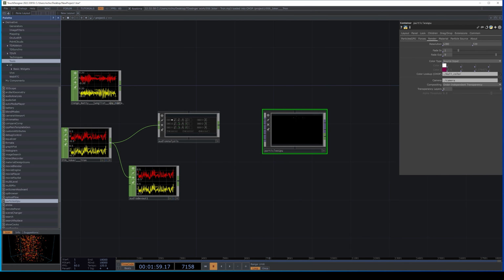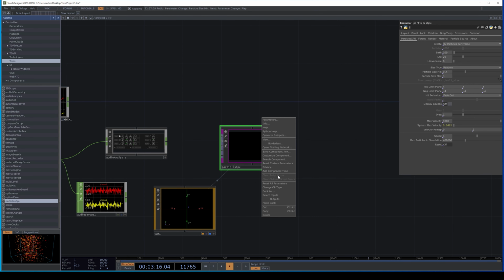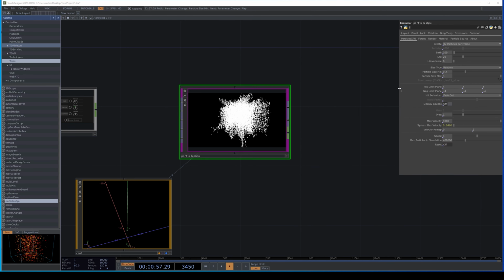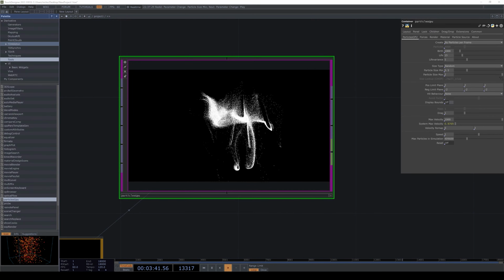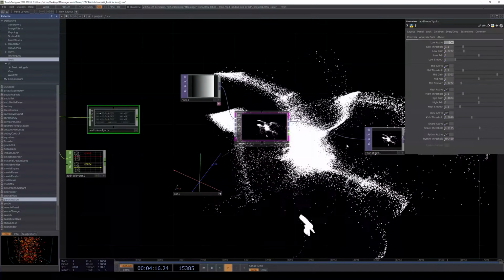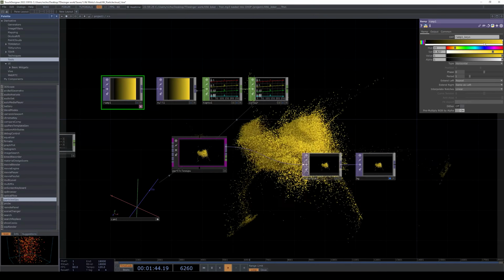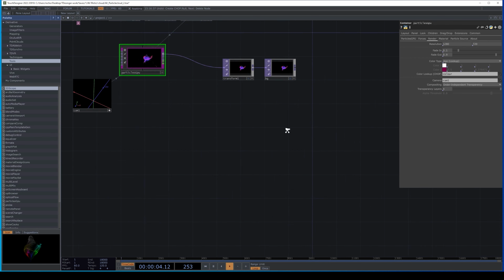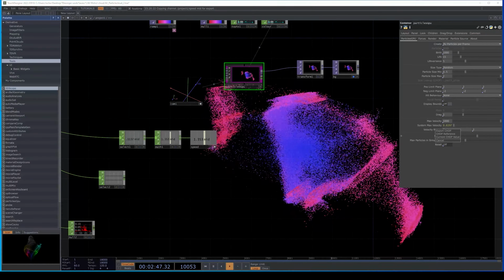Dev Blog 9: Particle Cube - TouchDesigner